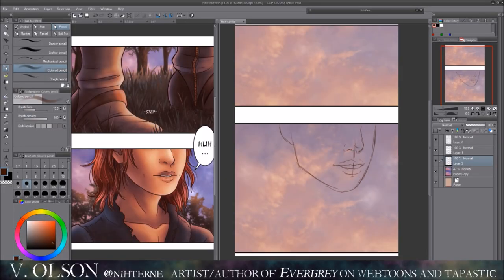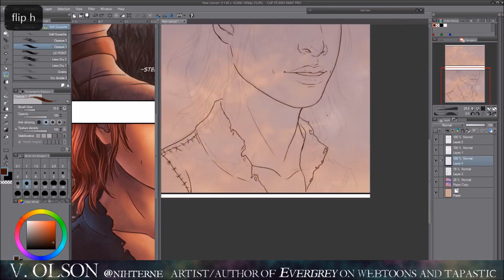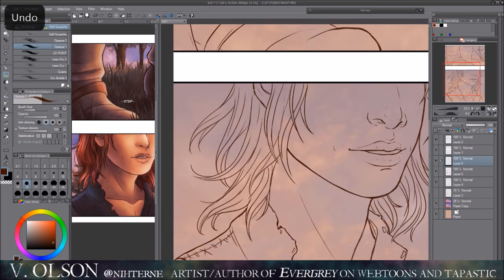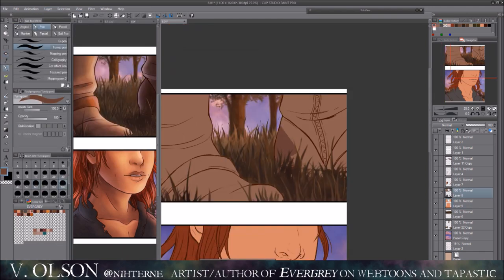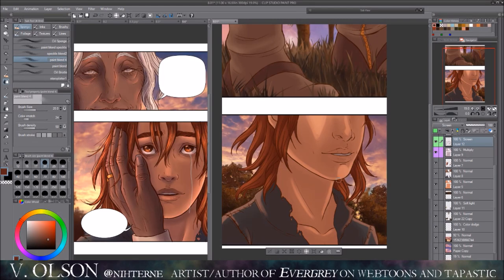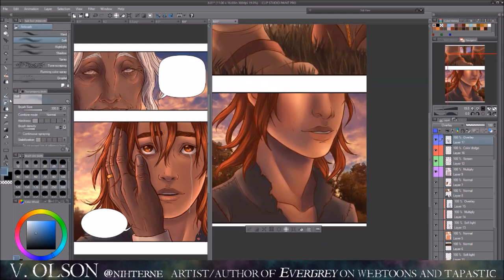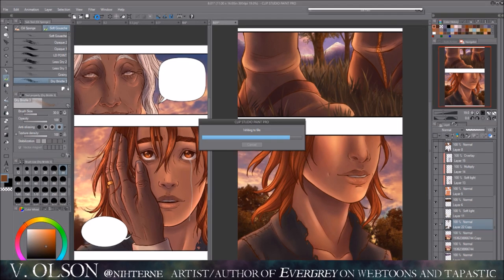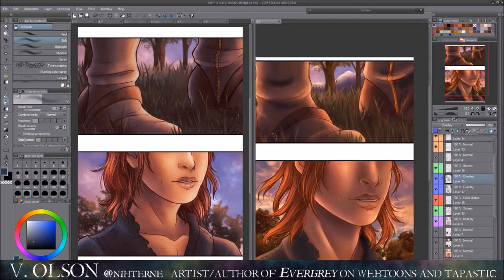Revisiting Old Art - SPEEDPAINT & VOICE-OVER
If you're interested in my comic, click the link below~! Hope you all have a good one.

• CLIP STUDIO PAINT
• FIFINE USB MICROPHONE